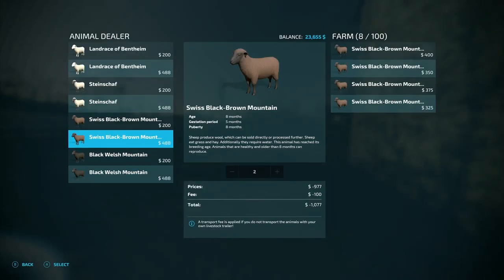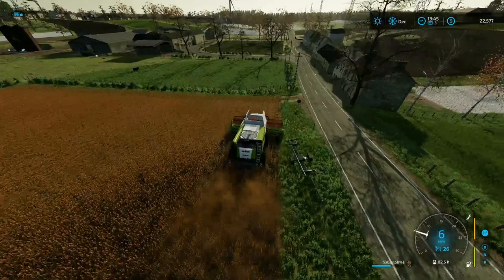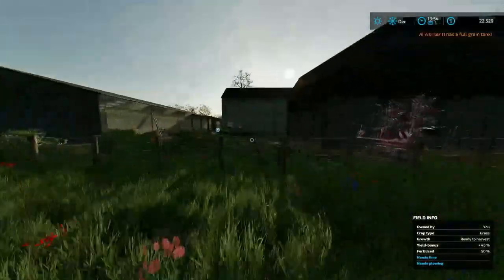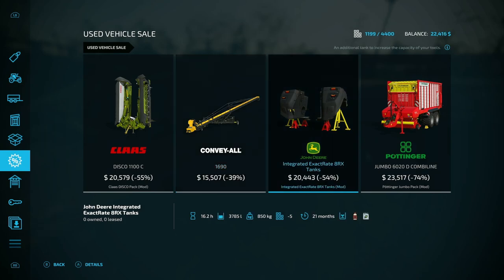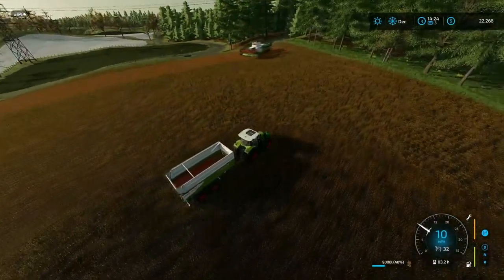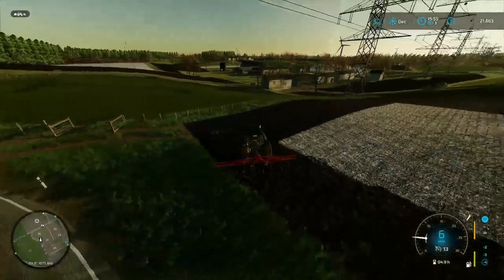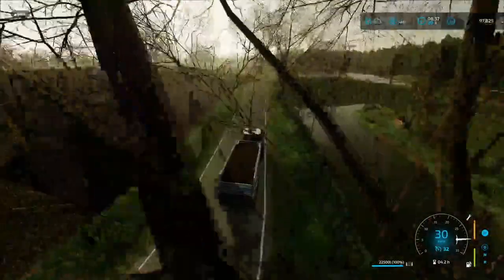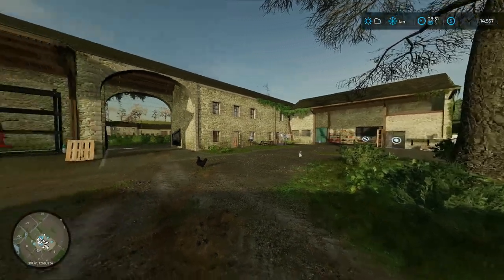Money, Money, Money | fs22 let’s play | farming simulator 22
141 Views - Jul 30, 2023